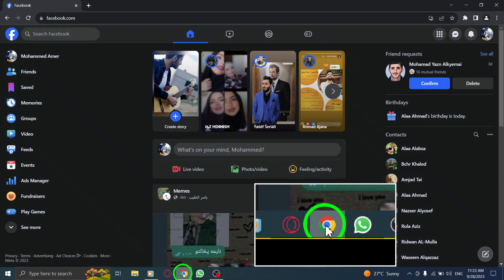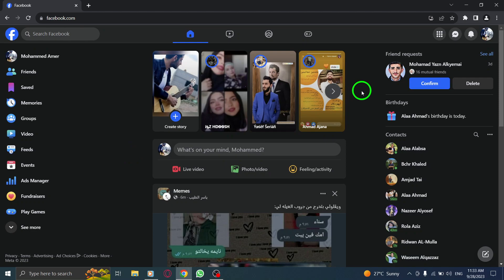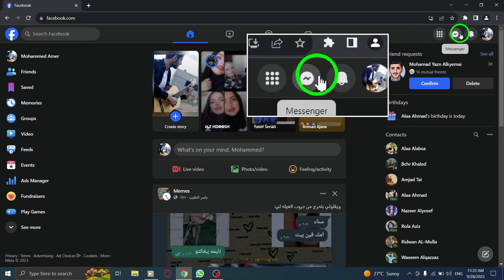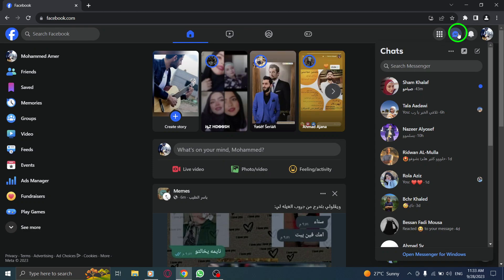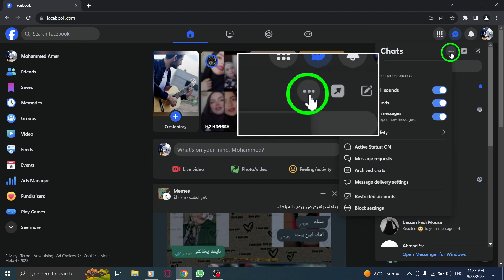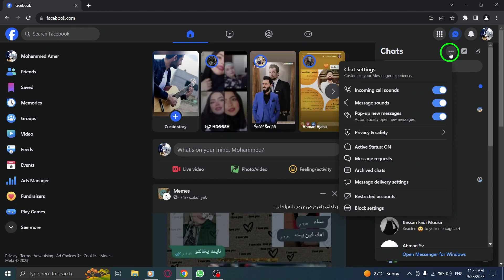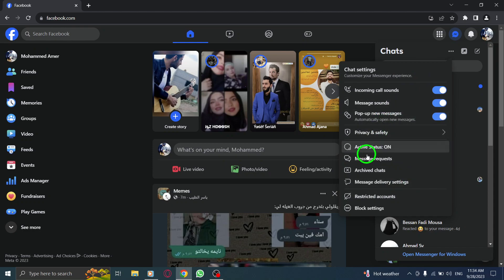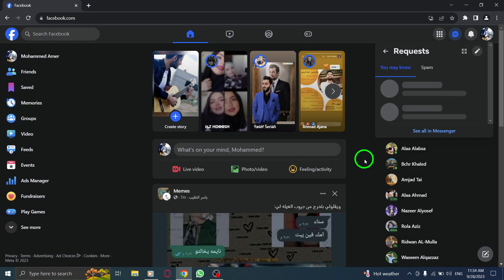How to View Message Requests in Facebook on PC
Learn how to easily view message requests in Facebook with this step-by-step tutorial video.

1. Open Facebook
2. Click on the Messenger icon from the top right corner
3. Click on the three dots
4. Click on Message request

By implementing these steps, you can effortlessly access and view message requests in Facebook. Stay on top of your conversations and connect with people who are not on your friends list. Start viewing message requests in Facebook today.